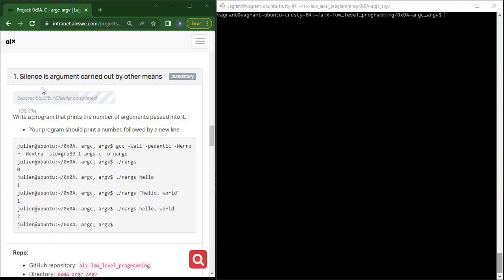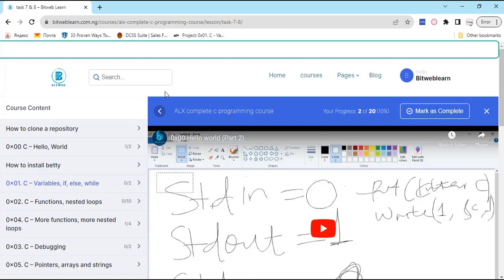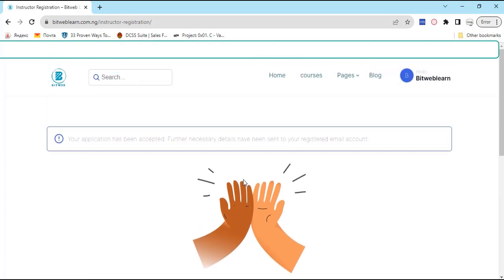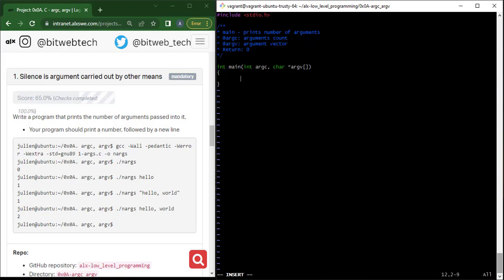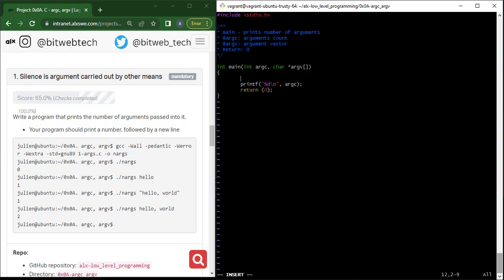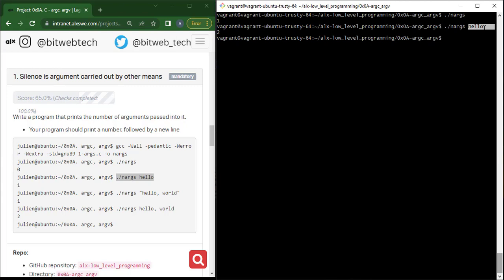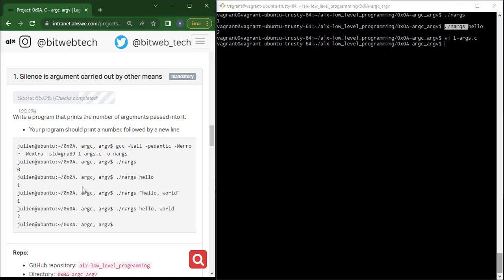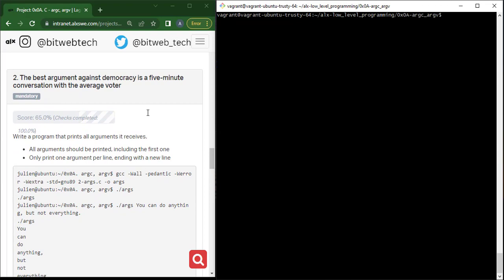0x0A. C - argc, argv (task 1)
complete guide on alx 0x0A. C - argc, argv (task ).